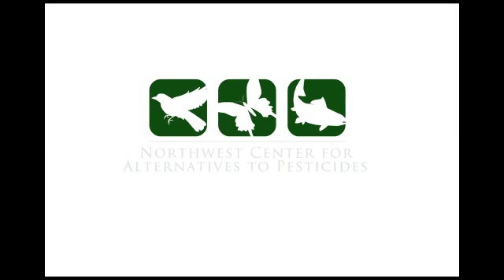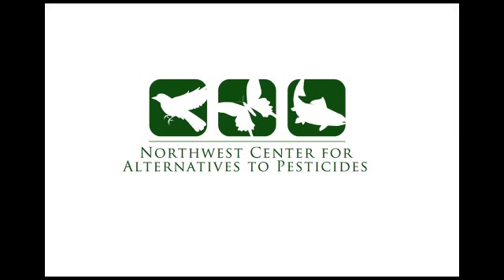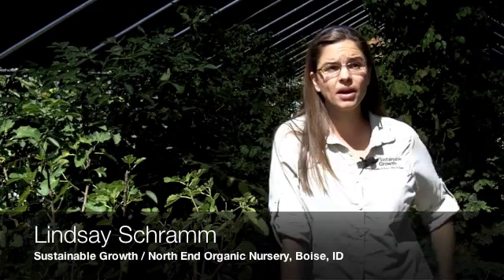Dandelions, Pesticides and Soil Health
Horticulturalist and organics expert, Lindsay Schramm speaks with NCAP about the impact of pesticides on soil microbiology.